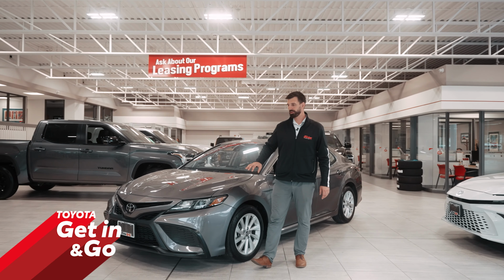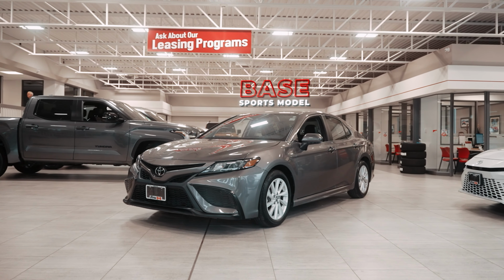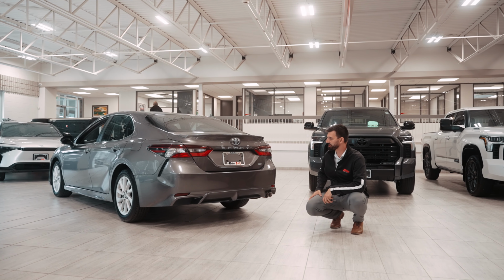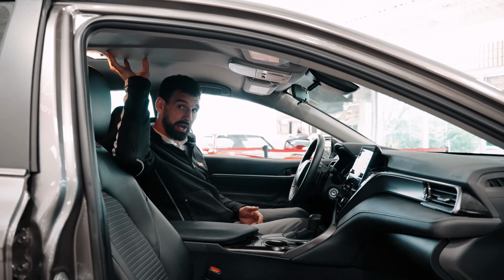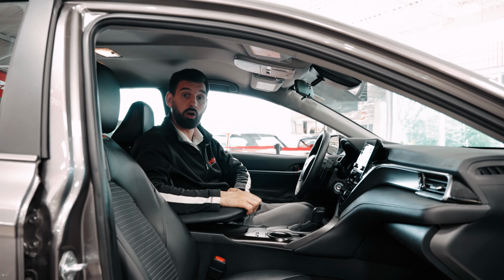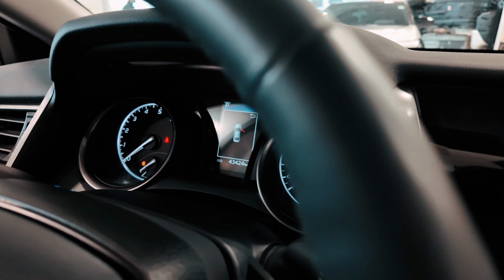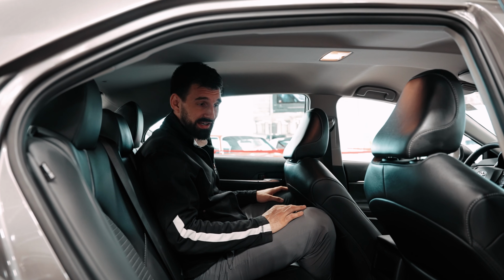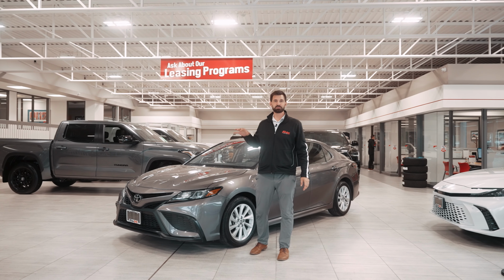2024 Toyota Camry Changed the Game for Toyota! Here’s why - FULL Review!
📌 Interested in a NEW or USED car?
You get a SPECIAL Youtube-Only incentive on all NEW or USED!

🚗 Come visit us! 300 Weber St N, Waterloo Ontario